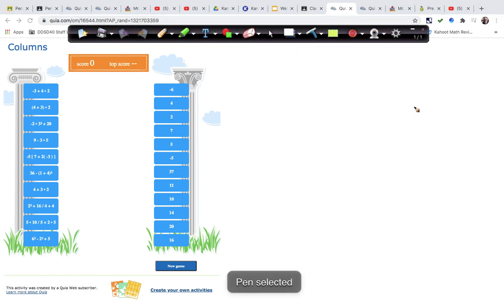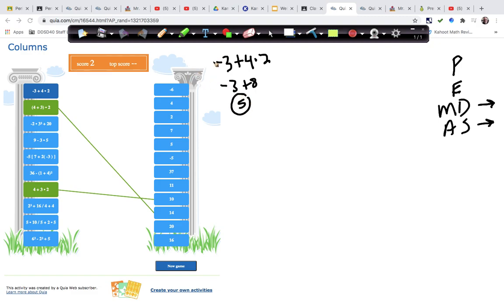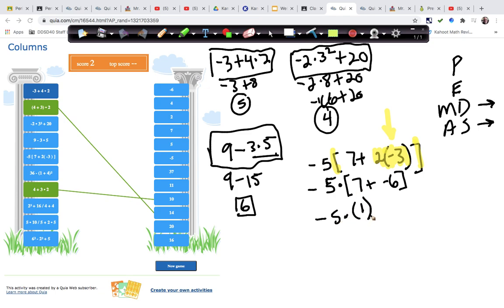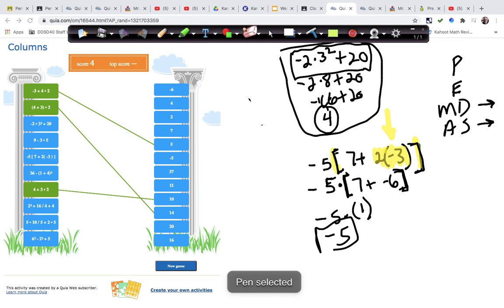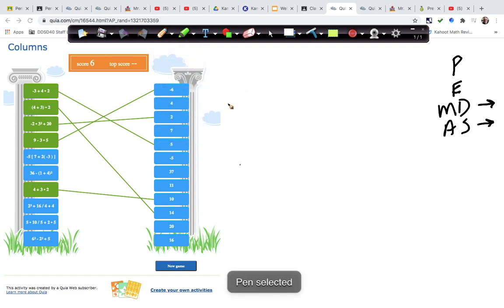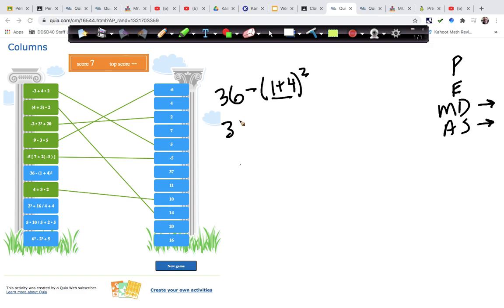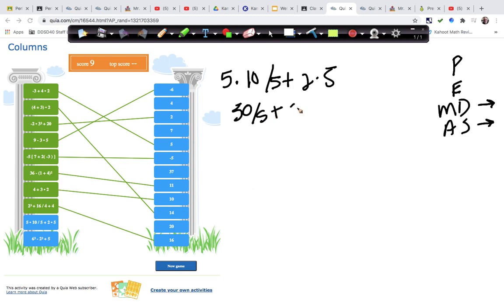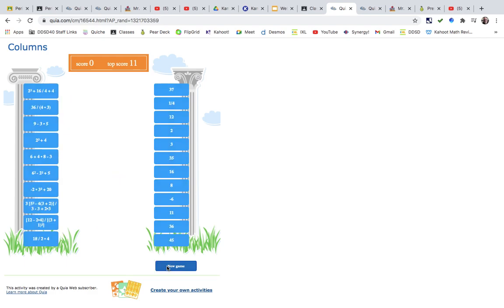Recap Monday 12:7